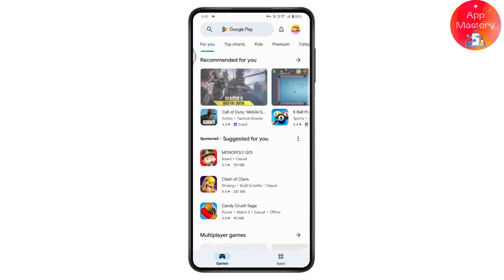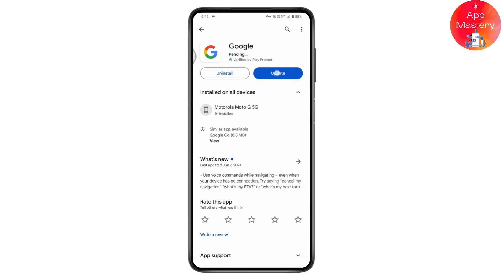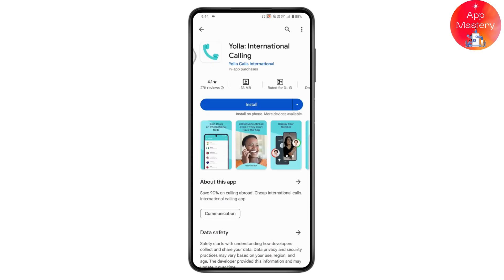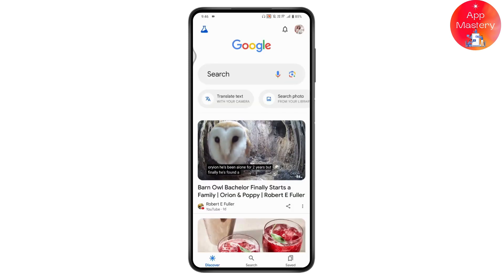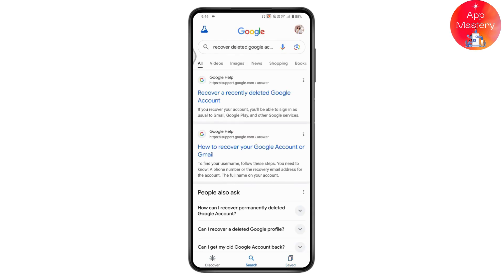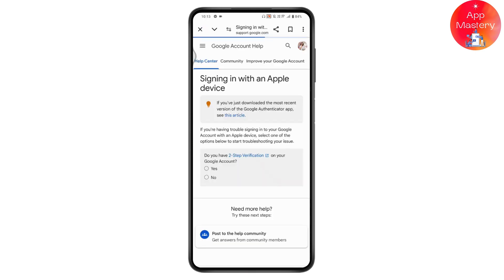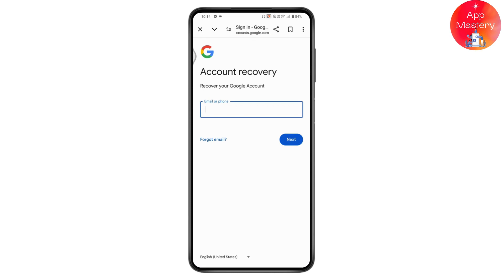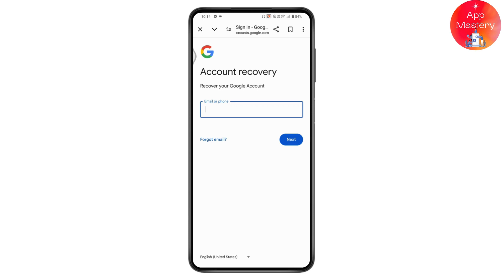How To Fix Your Account Will Be Deleted In 28 Days/29 Days/ 26 Days | Google / Gmail Problem Solve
How To Fix Your Account Will Be Deleted In 28 Days, 29 Or 26 Days

Worried about the message saying your account will be deleted in 28, 29, or 26 days? AppMastery is here to help! In this video, we'll show you the steps to resolve this issue and save your account.

Follow our easy-to-understand guide to ensure your account stays active and avoid deletion. Watch this video and fix your account problems with AppMastery!